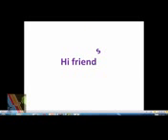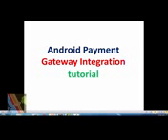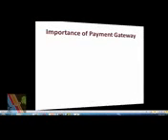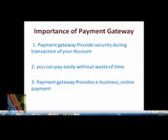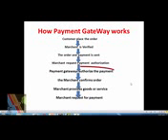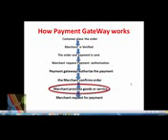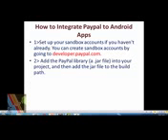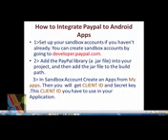Sya payment gateway part 1.1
Xhsua digital marketing part 1